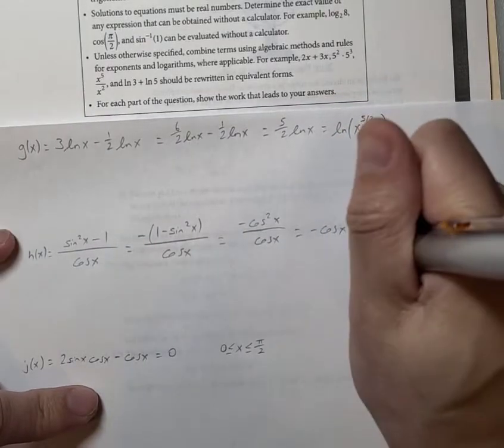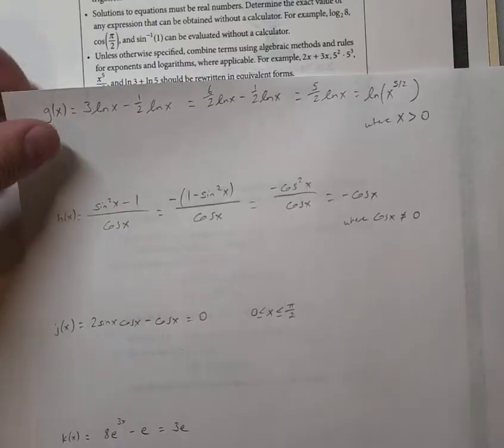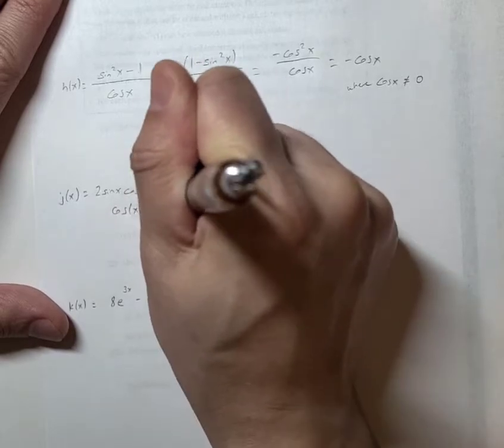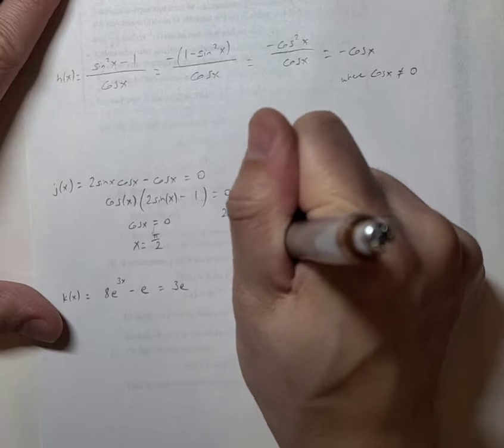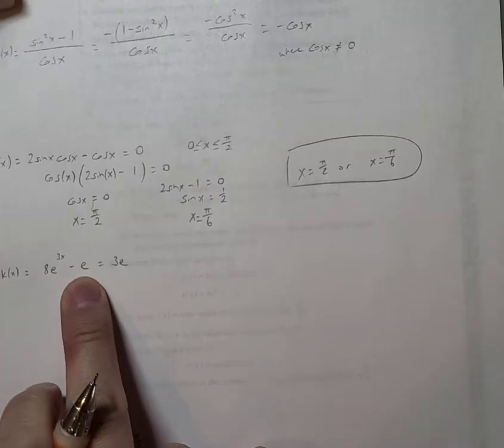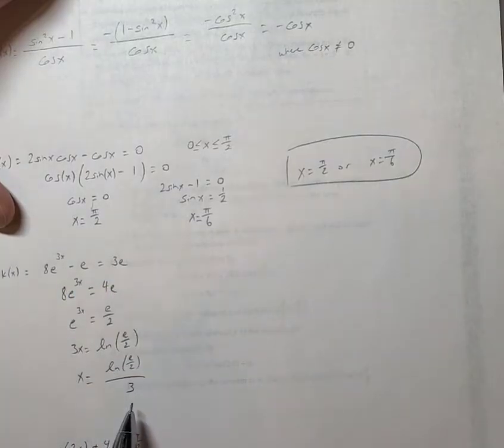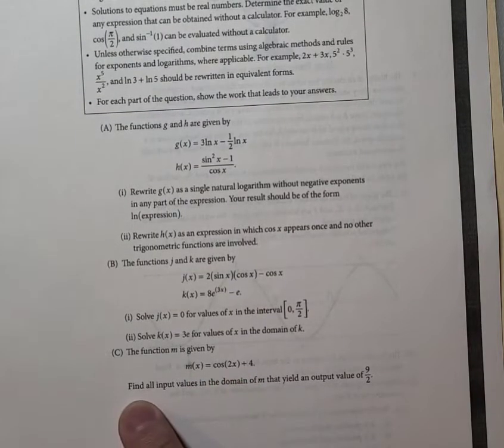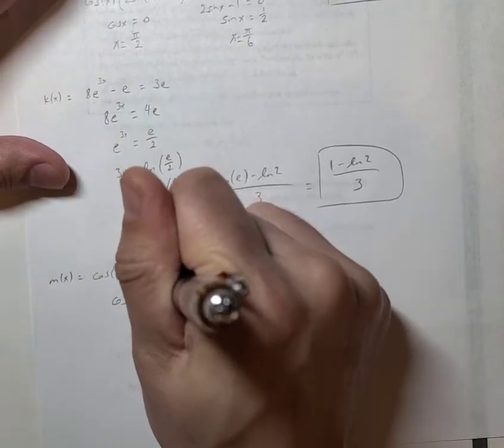[AP Precalculus] Sample FRQ 4